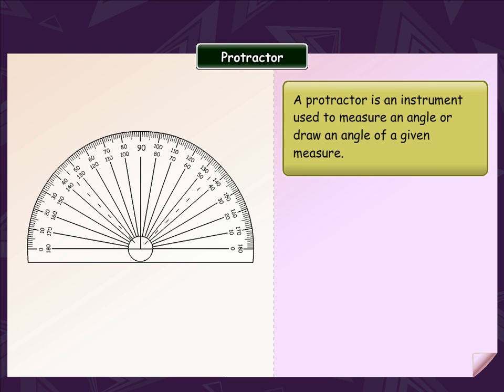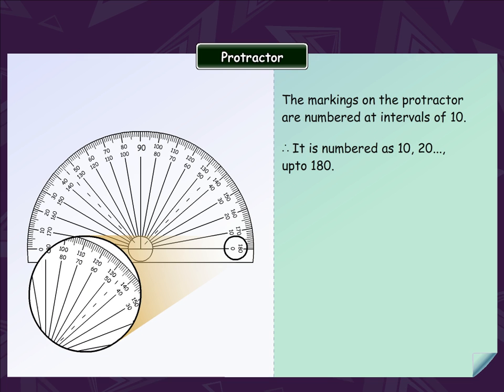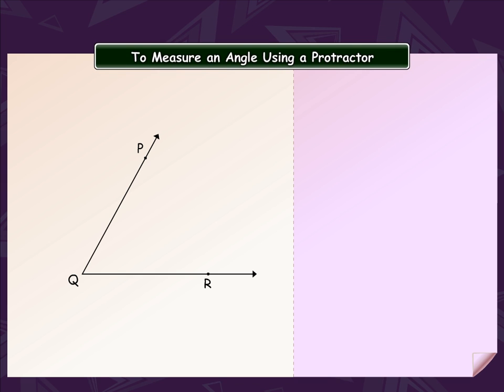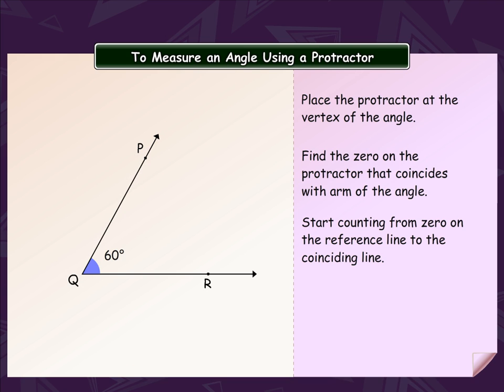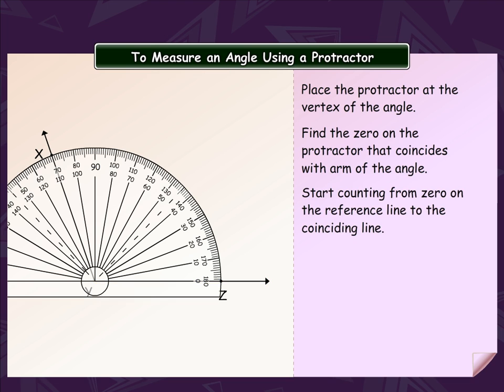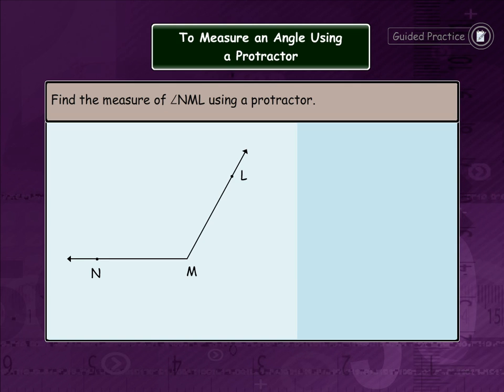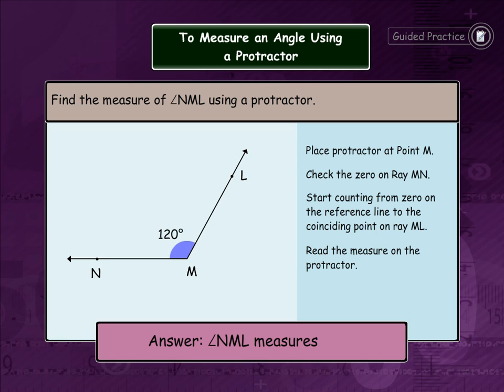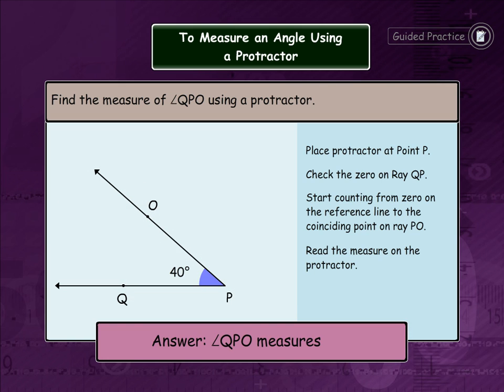MSB Mathematics Std 05 | Angle and Triangle | The Protractor